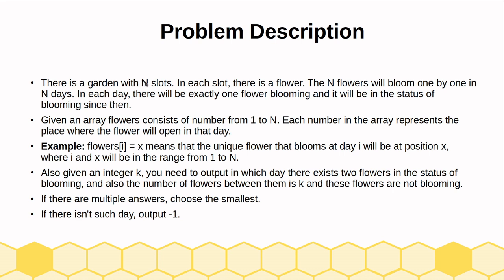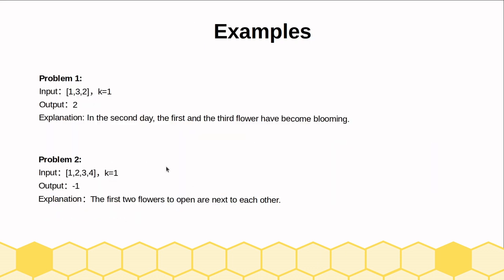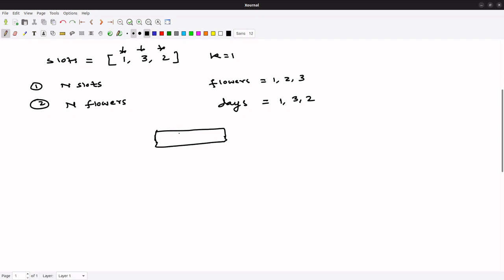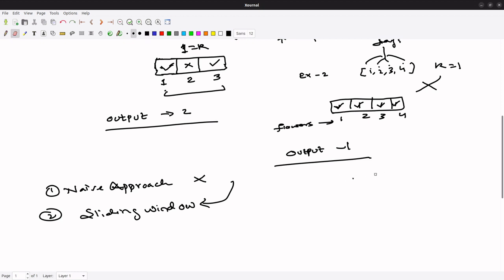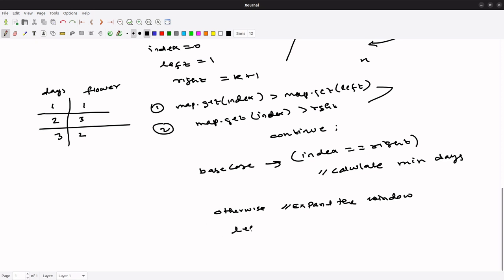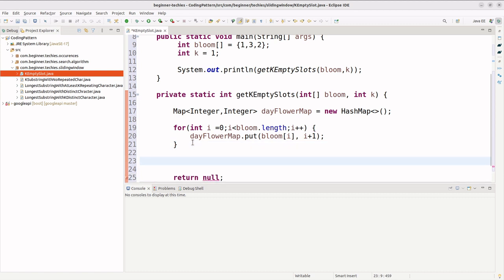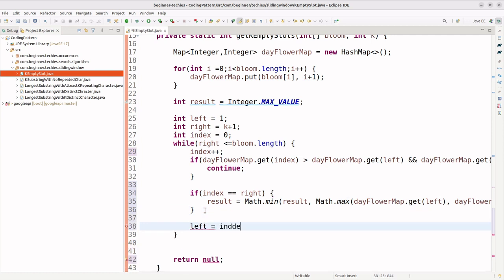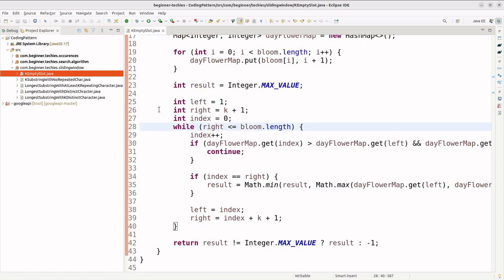K-Empty Slot Problem | Sliding Window Technique | O(N) | Java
In this video, I have discussed Sliding Window Approach to solve the K- Empty Slot problem.